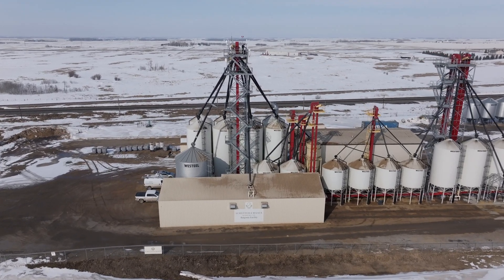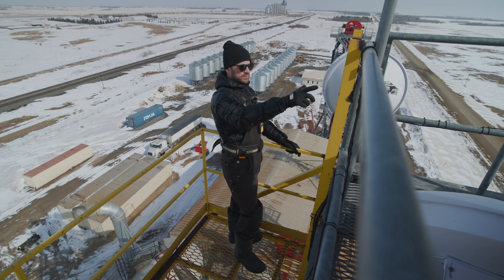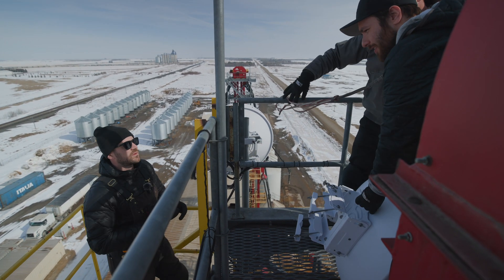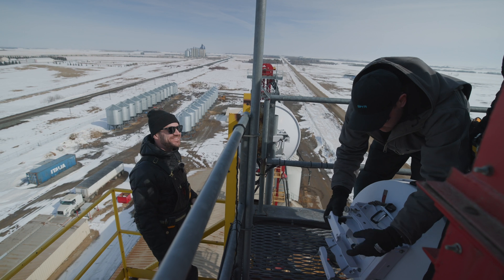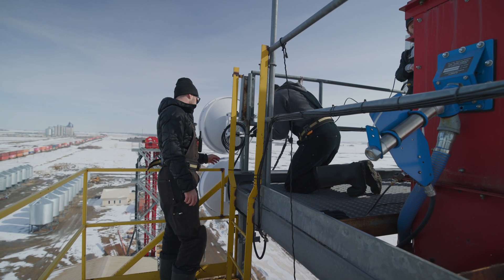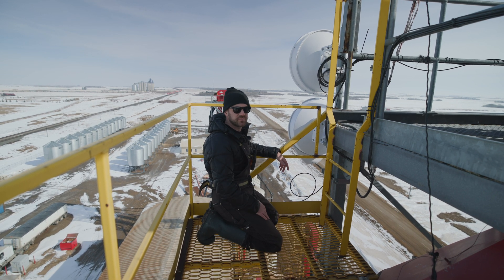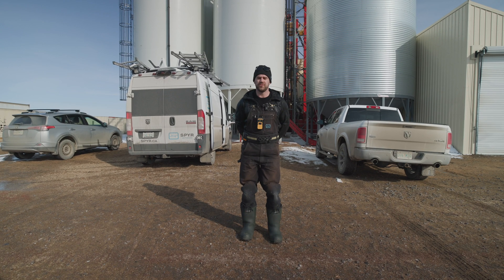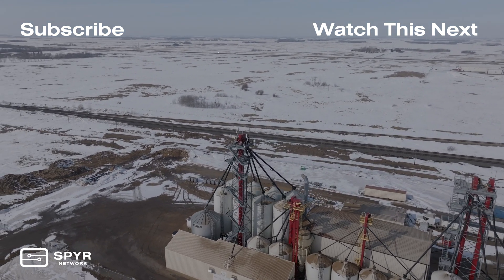Balgonie Tower Upgrade - Installing a Ubiquiti AF60XR backhaul radio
We're adding capacity to one of our towers by adding a Ubiquiti AF60XR backhaul radio to replace the AF5xHD that is currently supplying it.